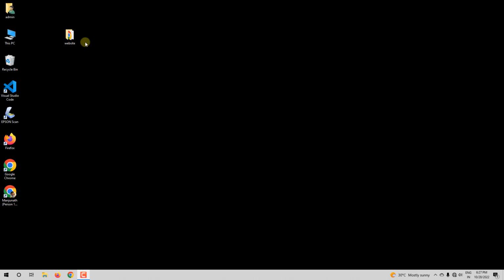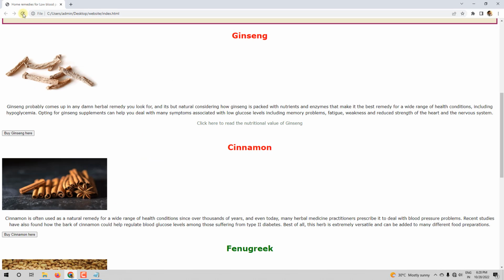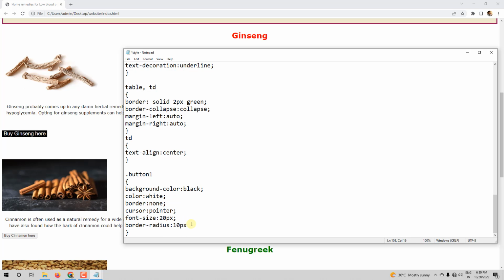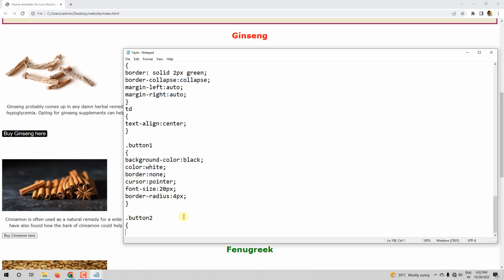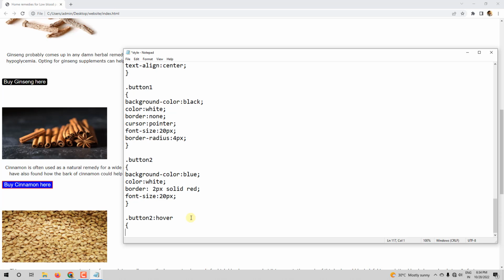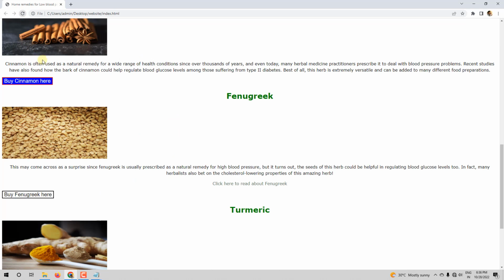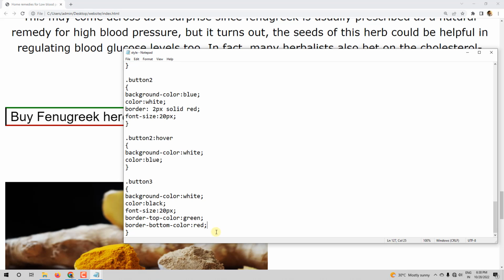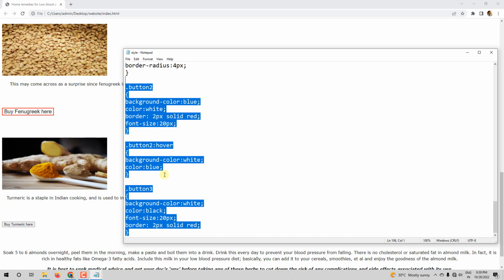CSS for Absolute Beginners - 11 - Styling buttons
Hello everyone,

In this video, we will learn to style buttons in CSS.